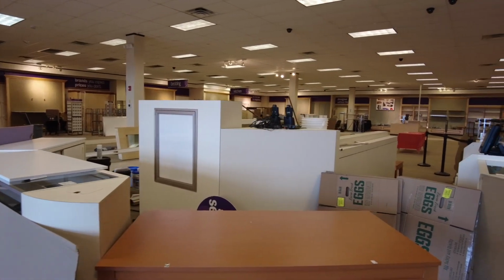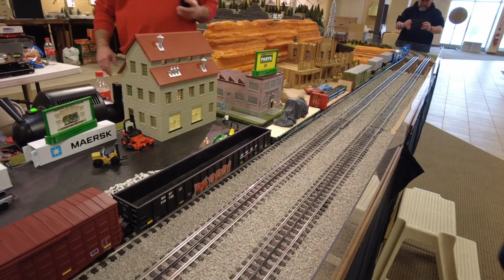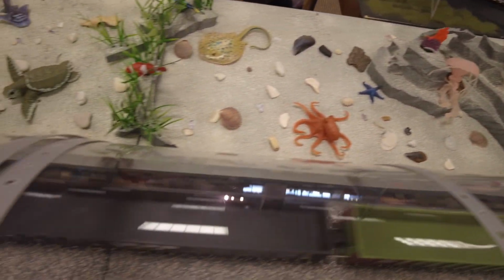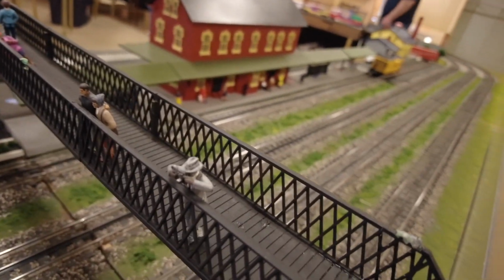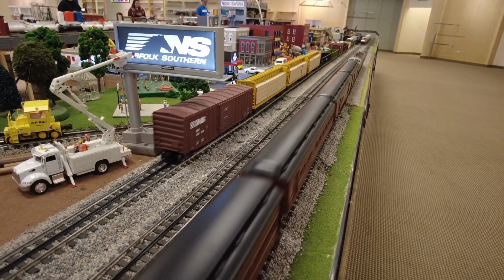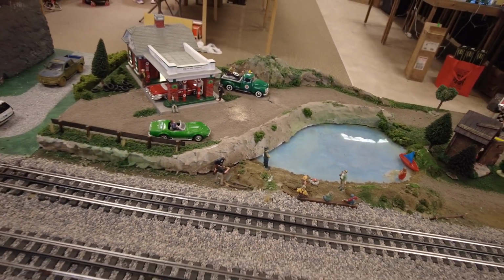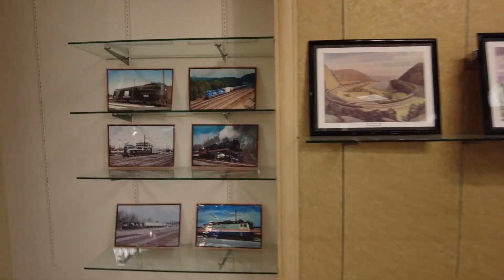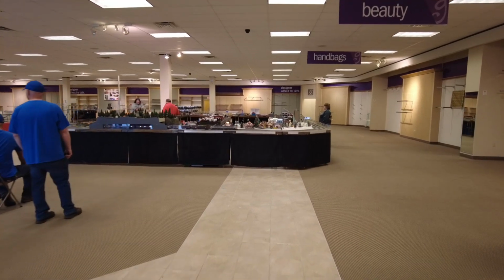Railfanning the Anthracite Hi-Railers O gauge modular layout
This was the final day of the Anthracite Hi-Railers open house in Daleville, Pennsylvania. This club has 16 members which built the modules that made up this impressive 3-rail O gauge layout.

There was great variety on this layout including an RV park, a carnival, an underwater scene, a winter scene, and the desert southwest from the movie Cars.